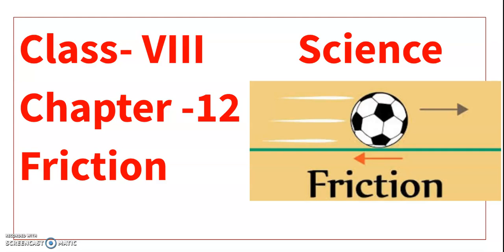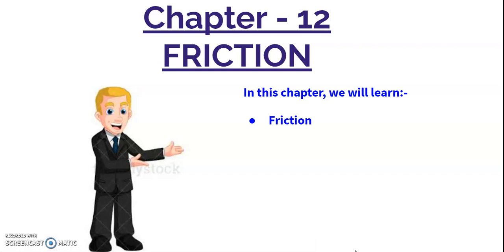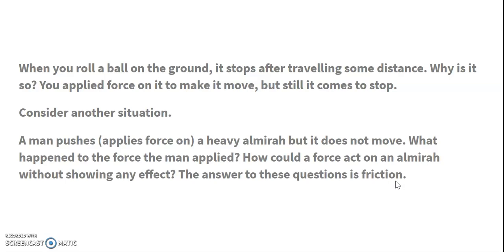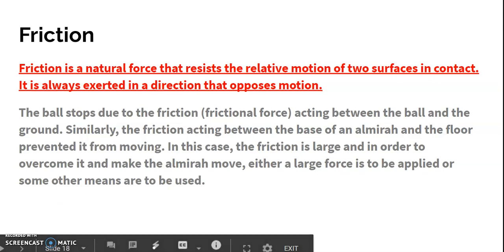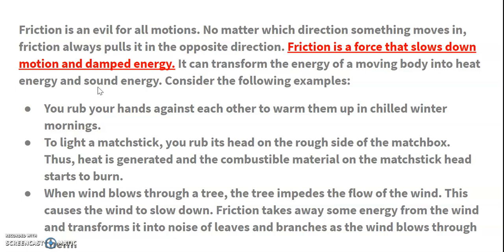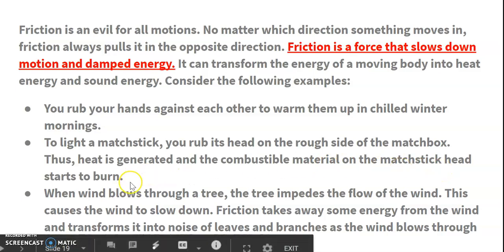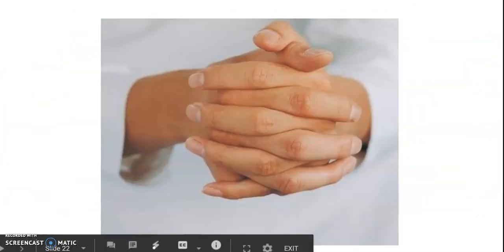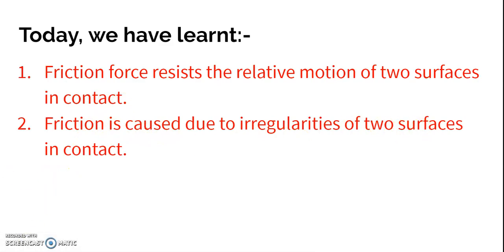VIII Friction part 1